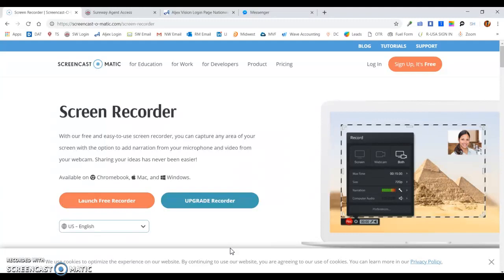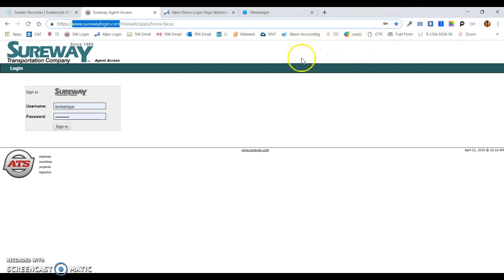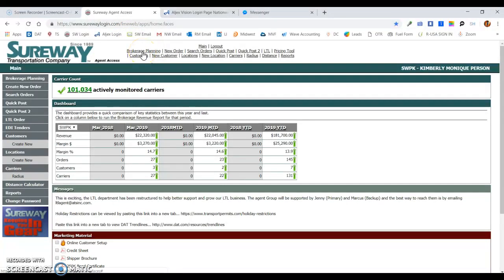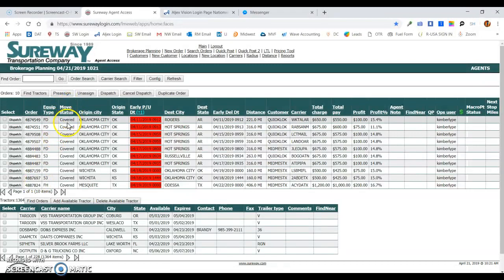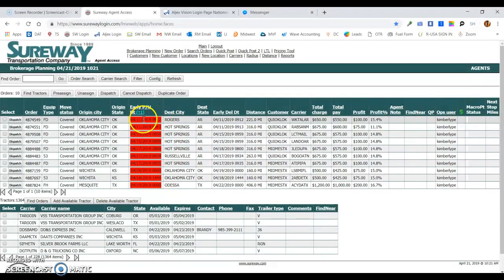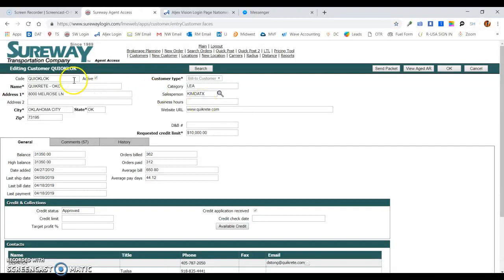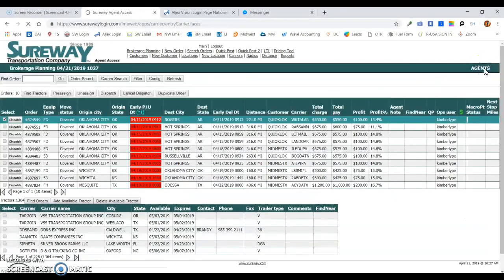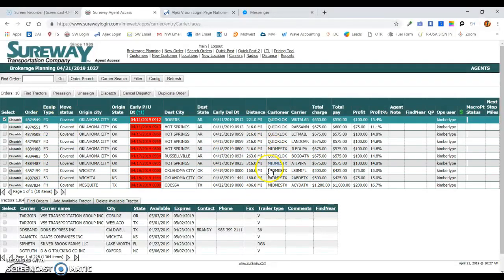VA TRAINING #1 SUREWAY SYSTEM